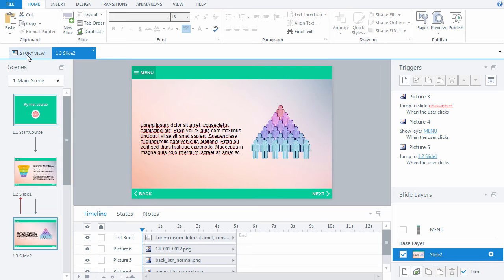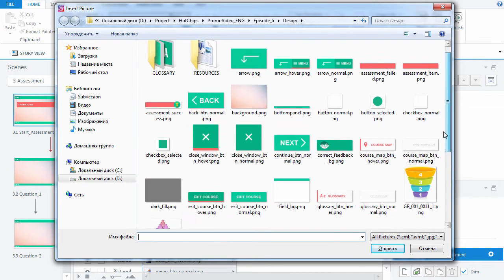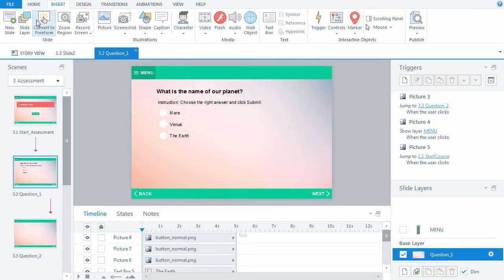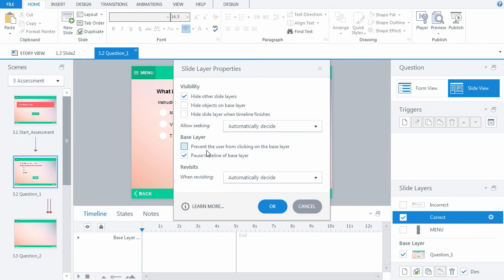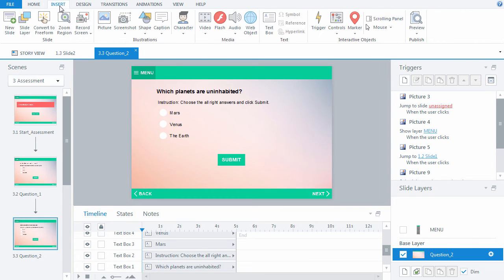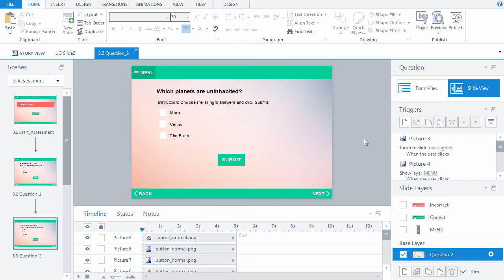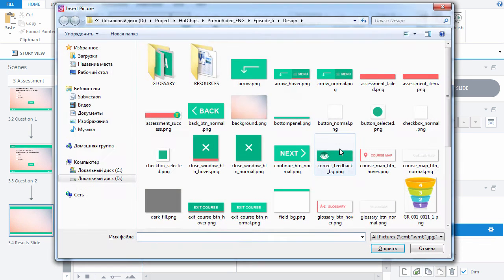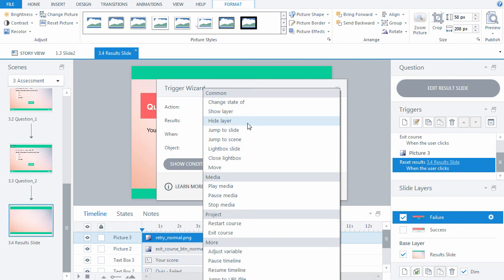How to Create Custom Course Player in Articulate Storyline. Part VI. Quiz Slides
Quick guide to create unique course template in storyline. The customization of elearning course player is described in a simple manual.

In this tutorial, we will add quiz slides to our course player.